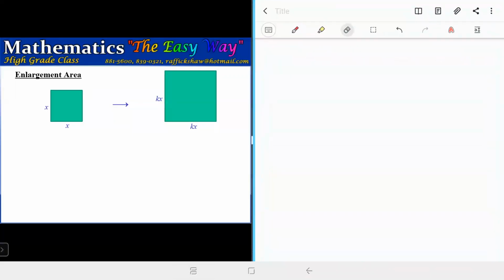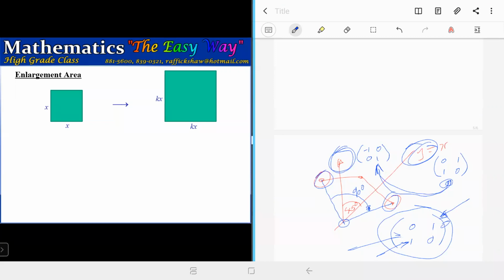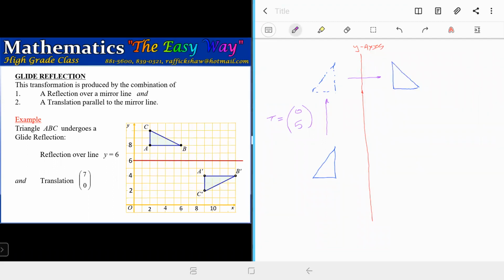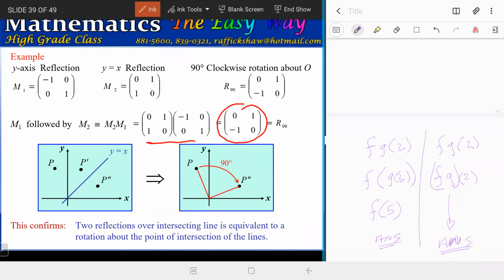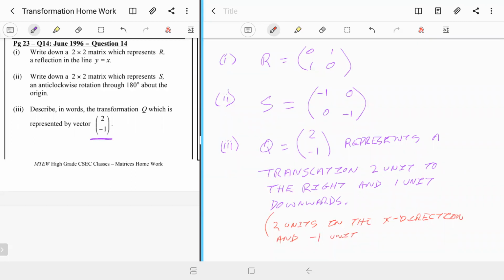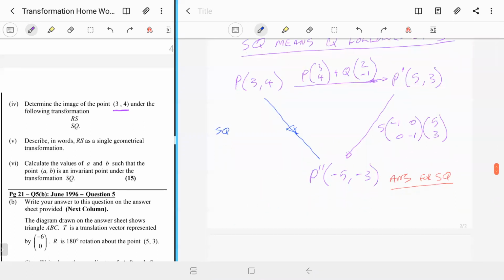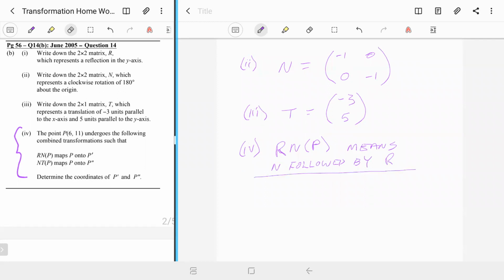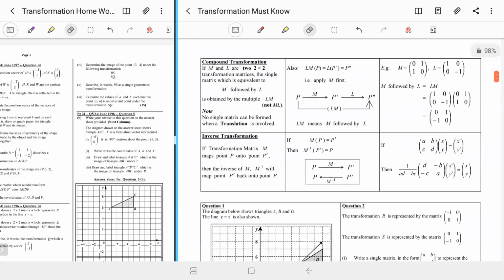Mathematics The Easy Way High Grade Class CSEC Transformation 3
Transformation
Translation
Reflection
Rotation
Enlargement
Scale Factor
Glide Reflection
Inverse Tranformation
Transformation Matrices
Compound Transformation
Invariant
Graph